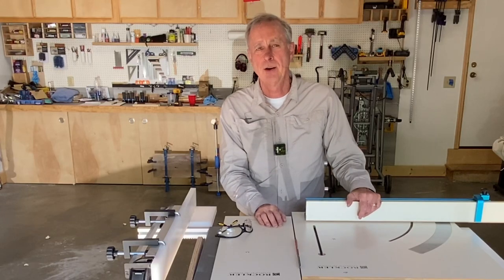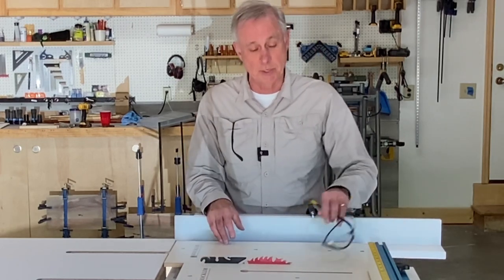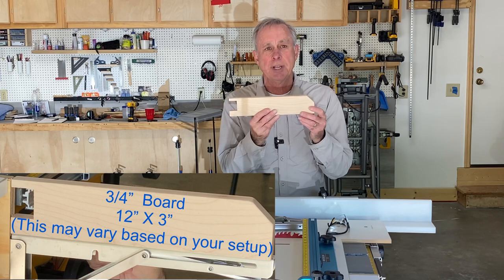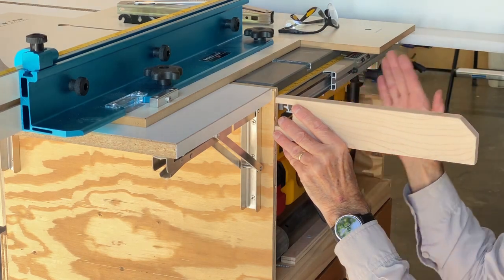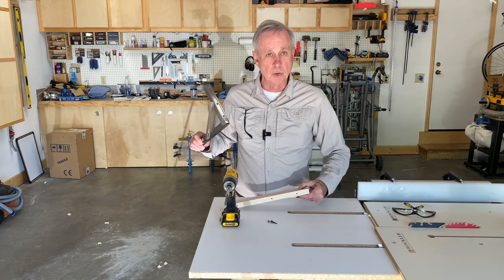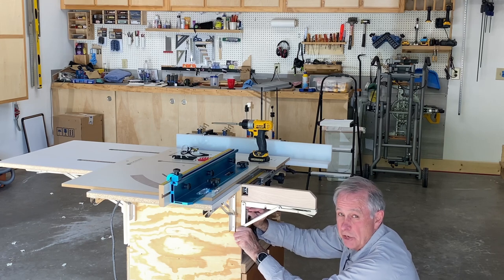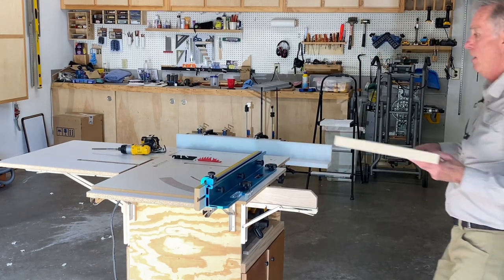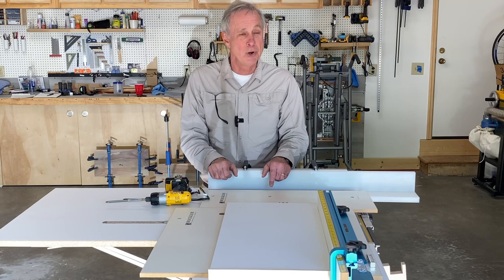Cutting Wider Boards With The Rockler Crosscut sled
I am a big fan of  the ROCKLER crosscut sled.  Cutting wider pieces on my job site saw can be difficult.  I added a support to the back of my saw stand that makes it much easier to more safely and accurately cut wider boards

12-Inch Foldable Brackets for DIY Folding Shelves or Tables, L Shelf Brackets Collapsible, Heavy Duty Stainless Steel, Max Load 300lbs, Silver, 4 Pcs